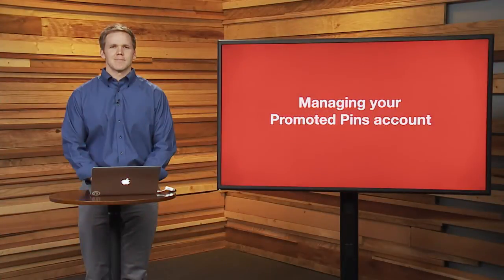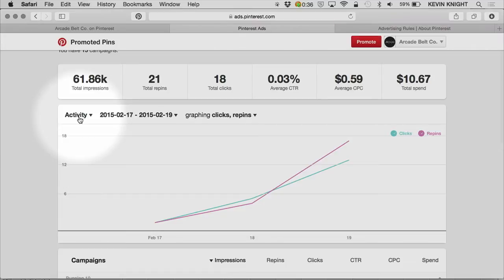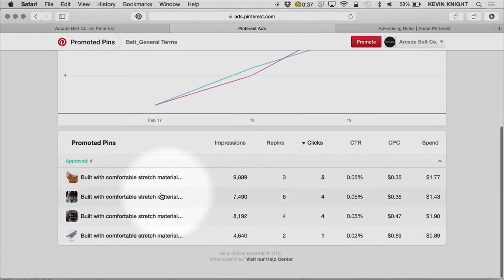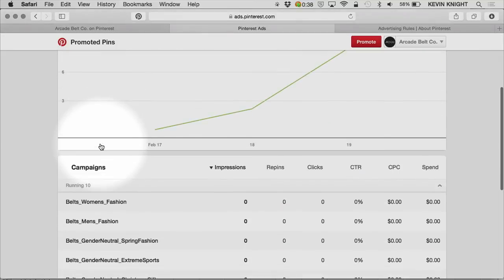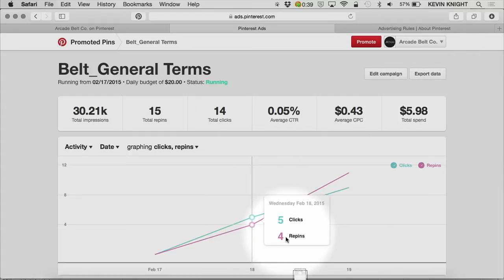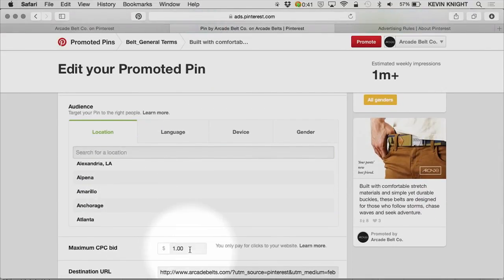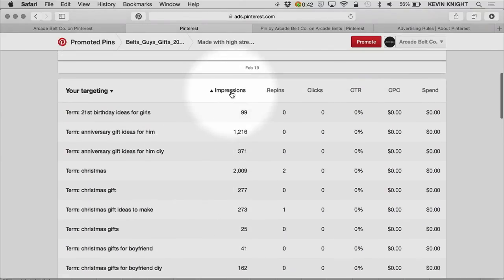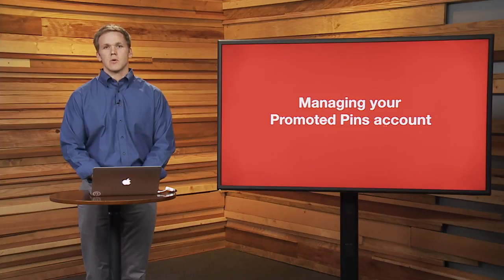Optimizing your campaigns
After you get started, watch this video to learn how you can optimize your campaigns to get more clicks and drive more sales.